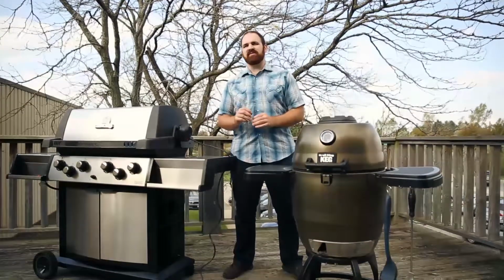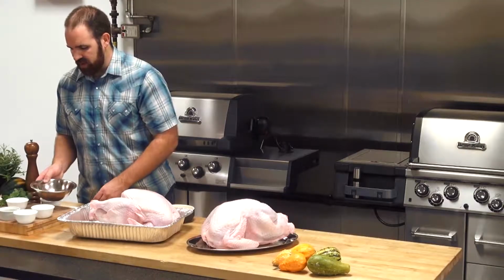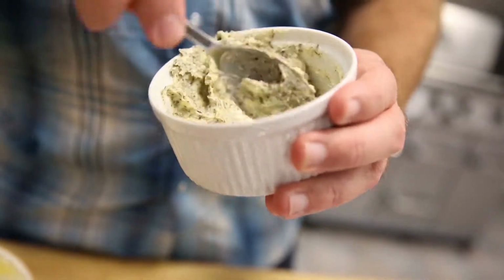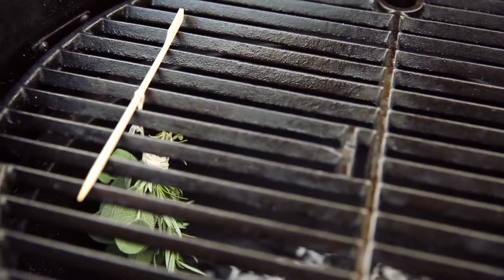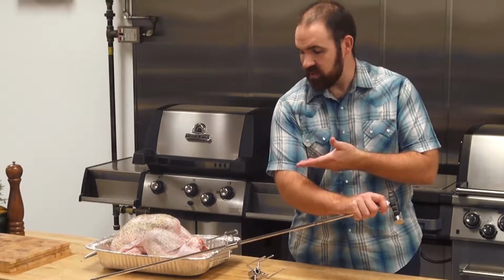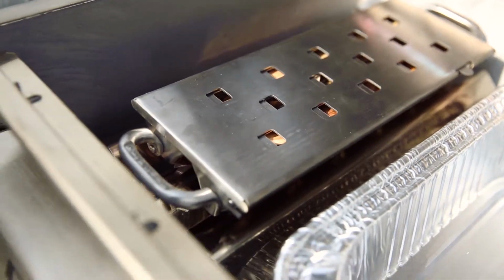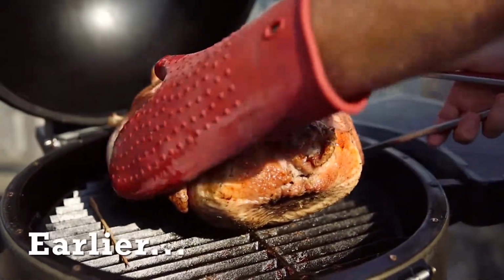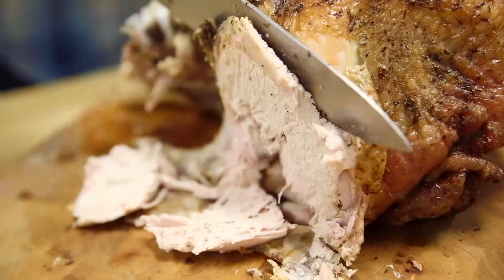Nyárson sült csirke Broil King recept